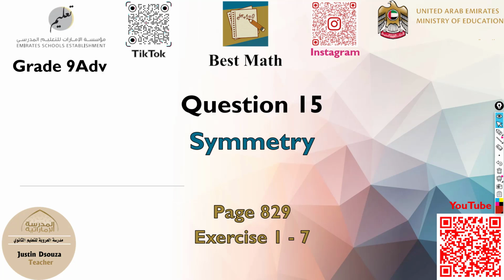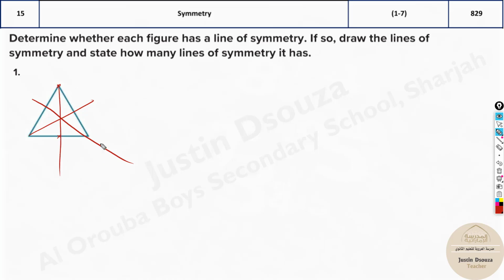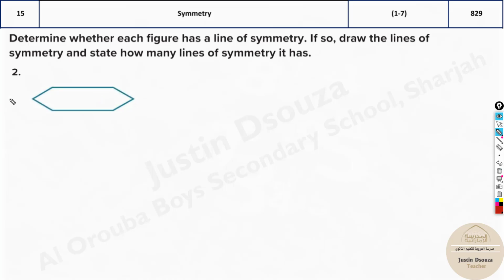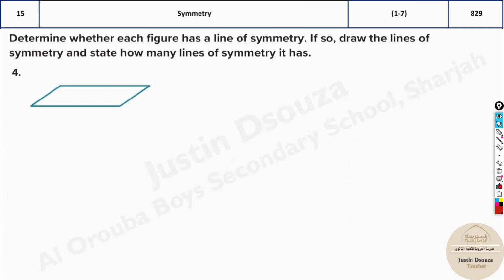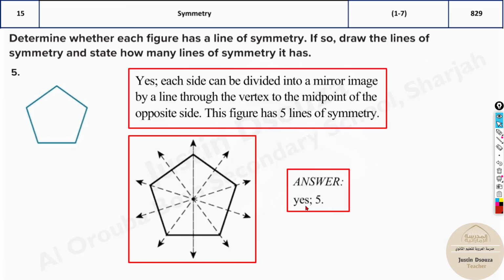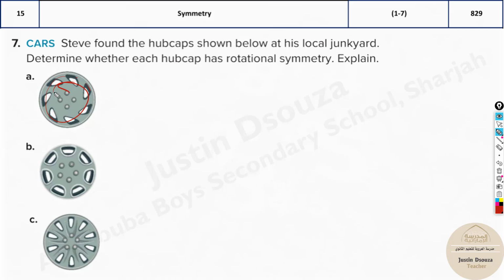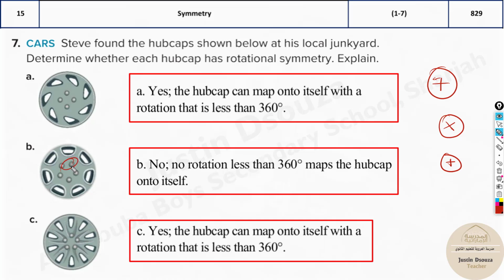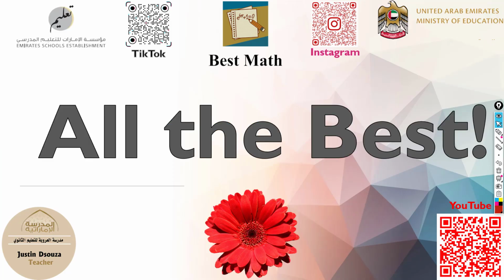Symmetry | Q15 P1 | 9A | EoT3